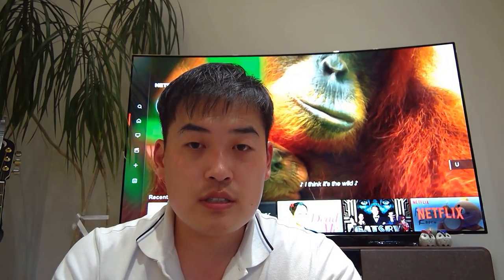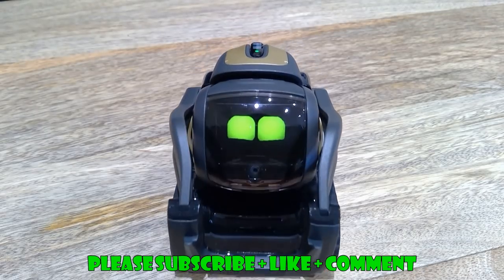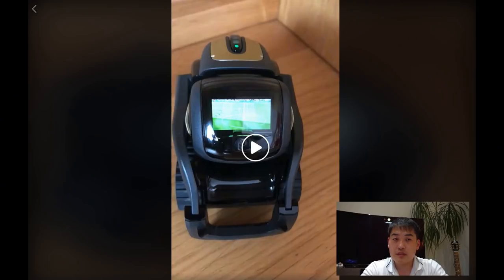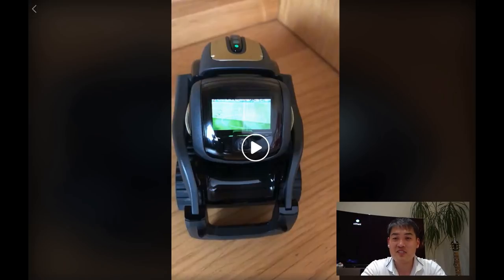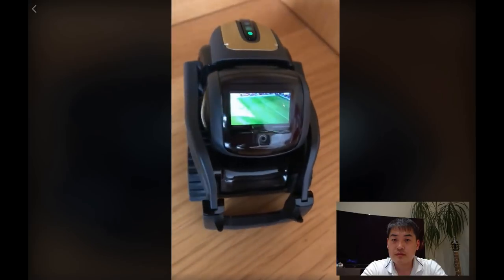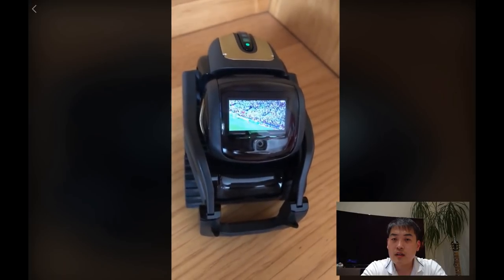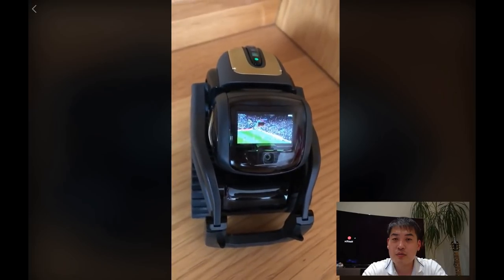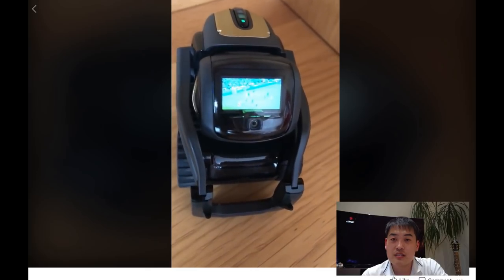Anki Vector - Rise Of Community (Part 2)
Anki Vector UK Facebook Group Page

Vector The Good Robot Chatter Facebook

Anki is finished but we should celebrate what robotics can do to our bright future - Part 2